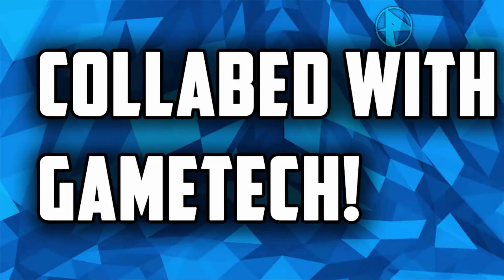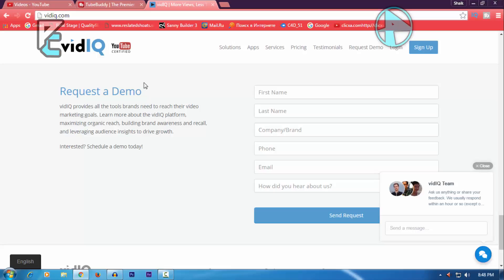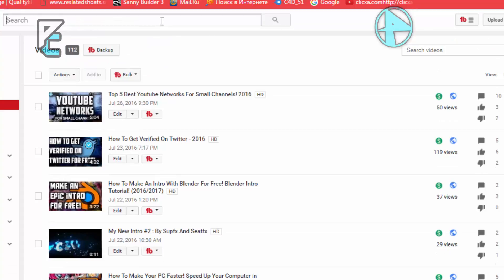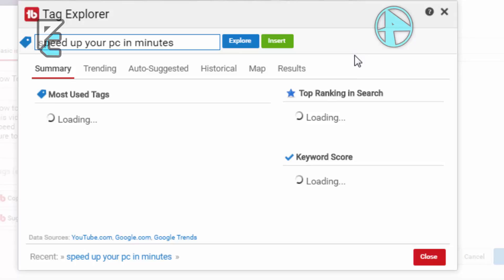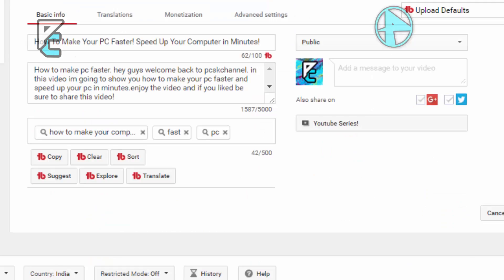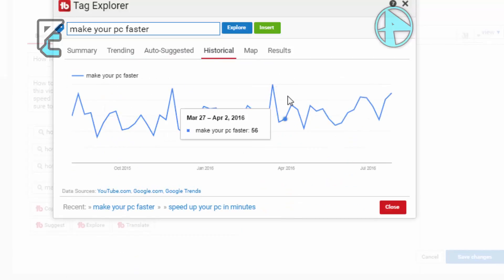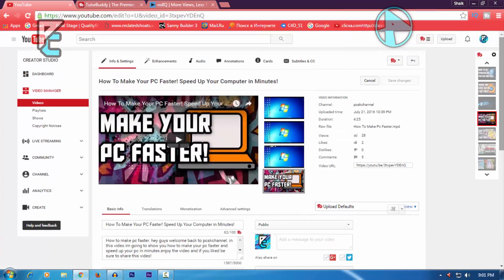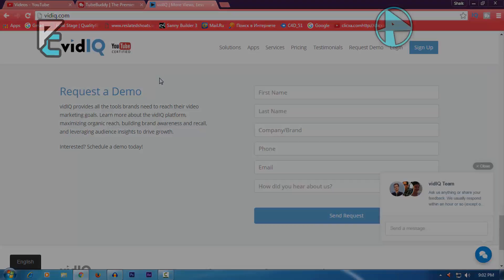How to Get MORE VIEWS & RANK HIGH in the YouTube Search with TubeBuddy! (2016)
In this video i am going to be teaching you guys how to Rank Higher in youtube search.This will get you more views and subscribers.I use this tool my self and i recommend it to everyone.

This video is a collab and i have from pcskchannel to use this footage.

How To Grow Your YouTube Channel With TubeBuddy! YouTube Tools TAGS!"